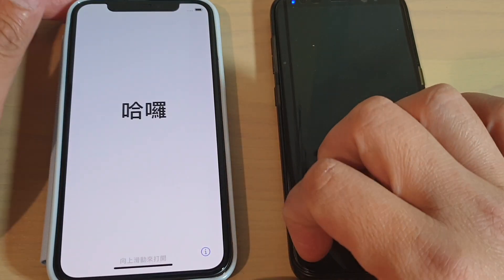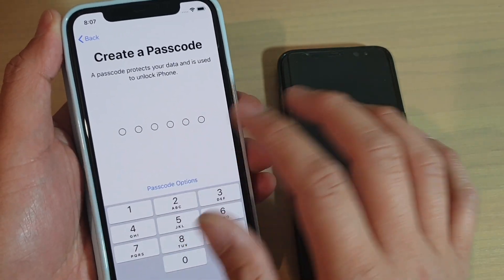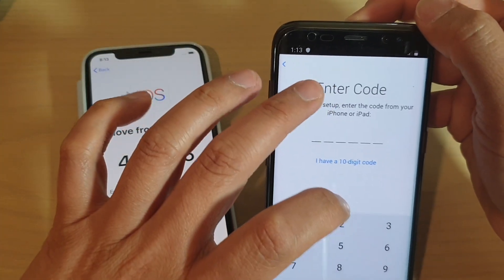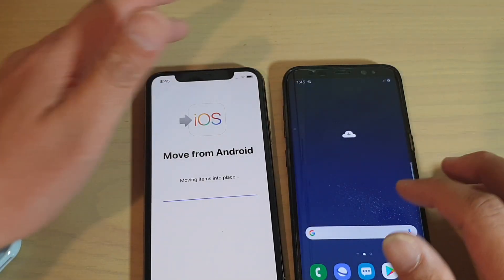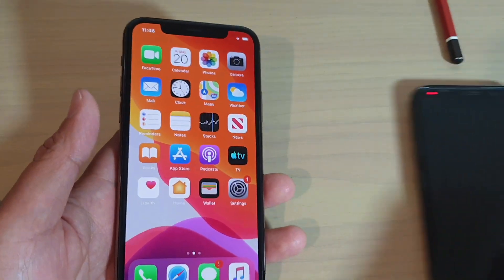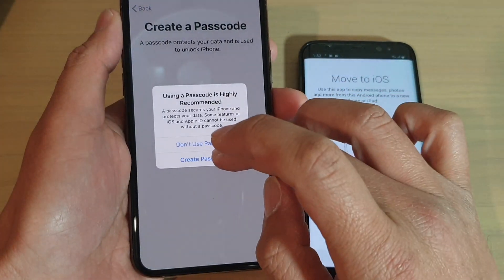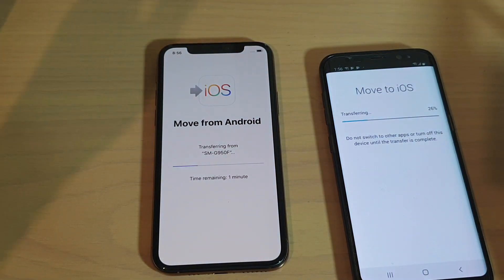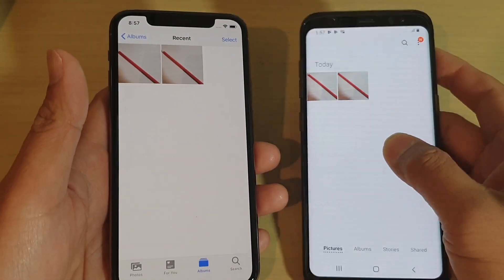iPhone 11 Pro: How to Transfer Data Over From Android Phone Wirelessly With Communication Error Fix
Learn how you can transfer data over from an Android phone wireless on iPhone 11 Pro. Also I will show you you can fix the error cannot communicate to device if you run into that issue.